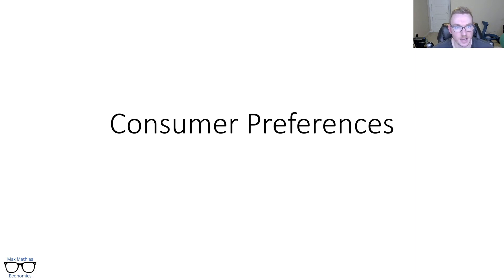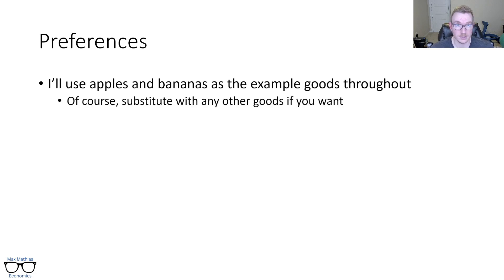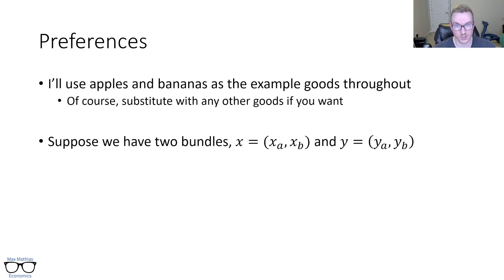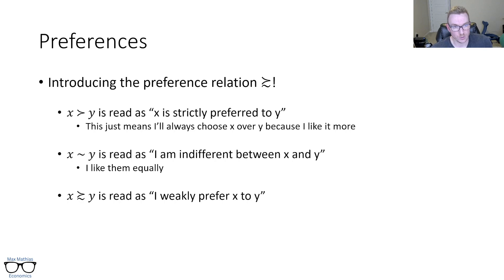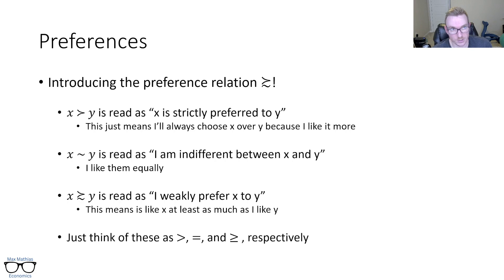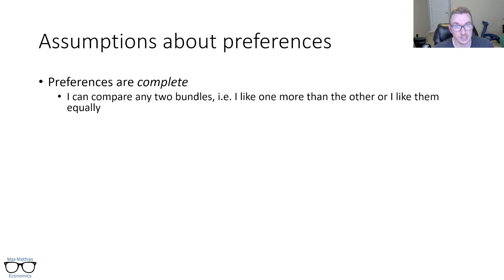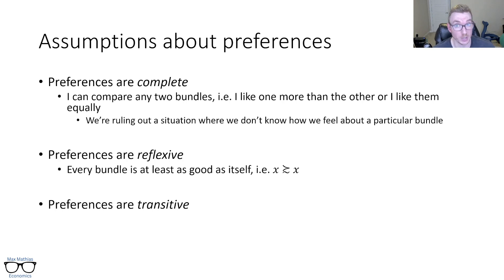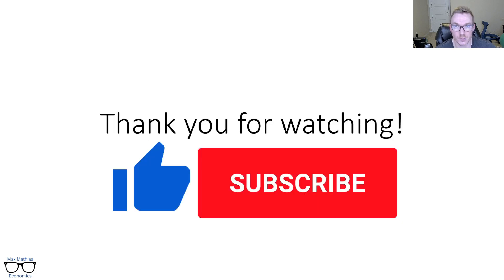Consumer Preferences - Intermediate Microeconomics